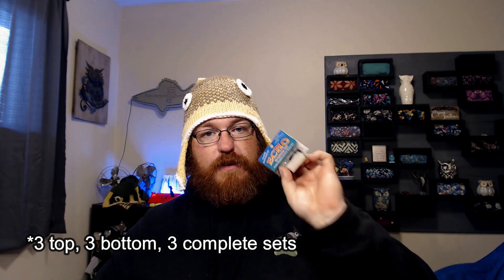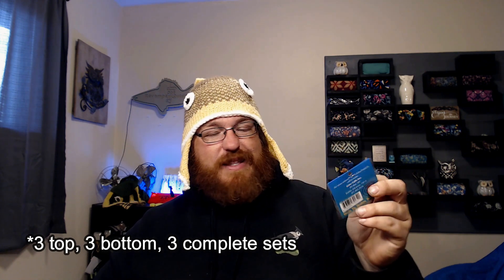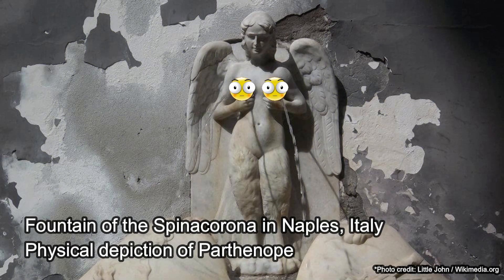3D Printed Duck Call - Parthenope (STL's now included!)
This is my first working attempt at a 3d printed duck call.

Available for download on thingiverse!

This call is all 3d Printed except the reed material which is from an echo replacement reed kit.  You can also make a reed for this call using 10 mil mylar.  You can find 10 mil mylar at your local hobby store, it is generally listed as quilt template material but will also work as reed material.

Be sure to smooth out the face of the soundboard where the reed will rest this helps the sound tremendously.  I do this with a quick hit of 100 grit sand paper.  If you want to make even more crisp transfer of sound you can make it even smoother by stepping up the sand paper grit until you are satisfied with the result.  Generally I just go to 100 grit and it seems to work just fine.

I printed the call on my Anet A8 at 0.08 mm LH only because it reduces the amount of sanding required later, the smaller the layer lines the easier it is to get nice and smooth.  The overall design was done with fusion 360.  I printed in PLA but I have plans to check the tone differences between PLA, ABS and PETG to see if there is any significant differences in sound.  So far I have printed at 10% infill and at 100% with no discern-able difference in sound. I wouldn't go less than 3 outer perimeters if you are going to print it less than 100% infill.

I print everything standing up with the small cutout for the wedge at the top (as it would be in the call).

Need good music in your videos? I don't make any money but it does help reduce the cost of running the channel.